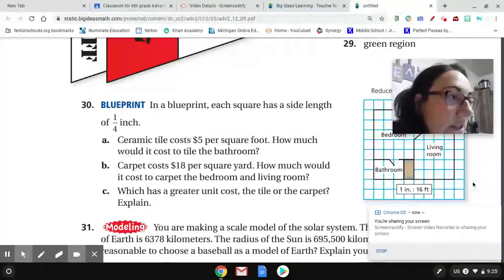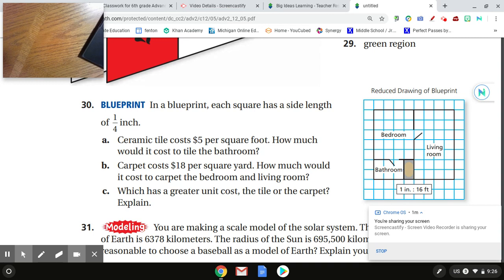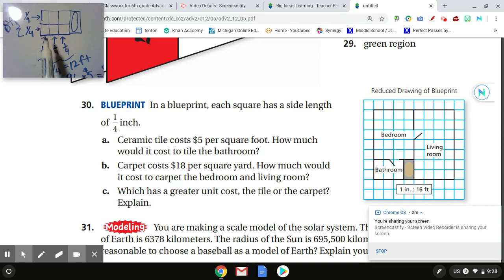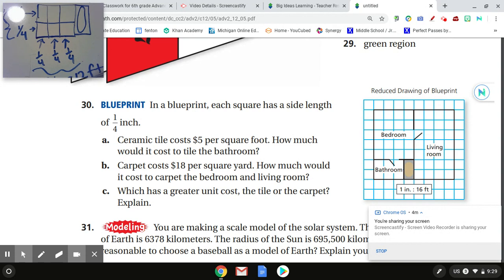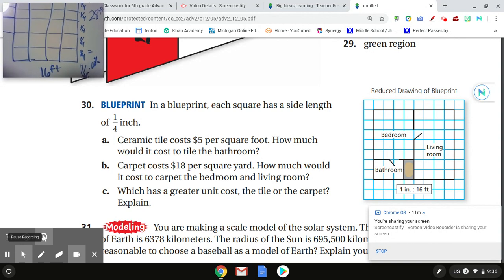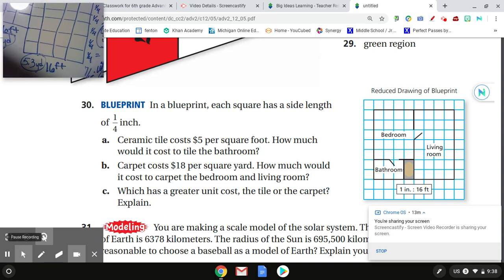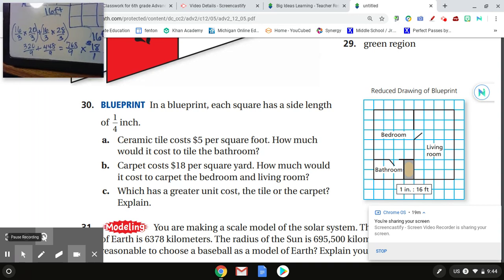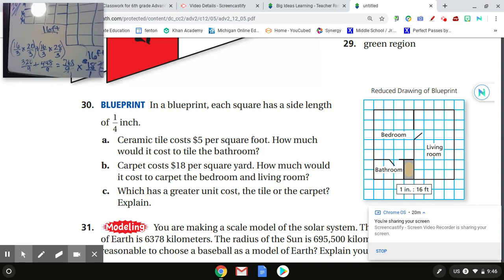Using Scale Factor Real World: Apr 19, 2020 9:46 PM